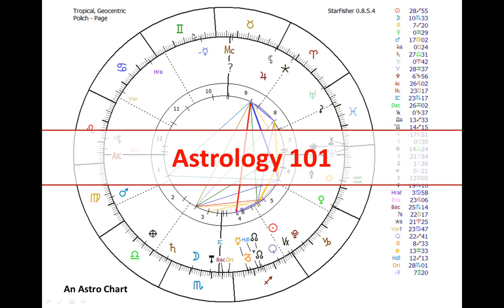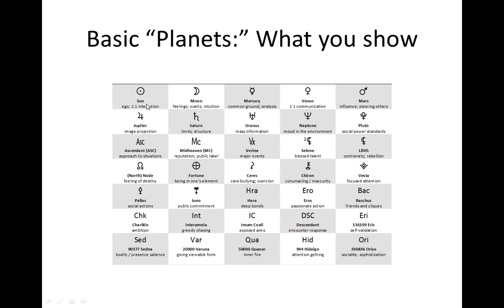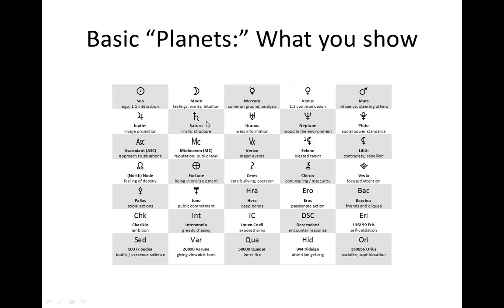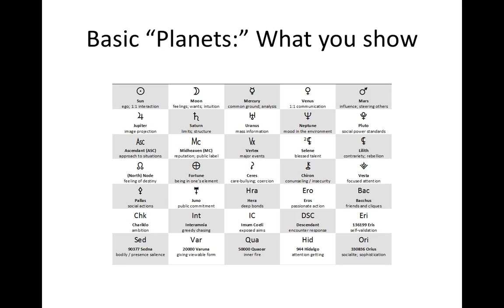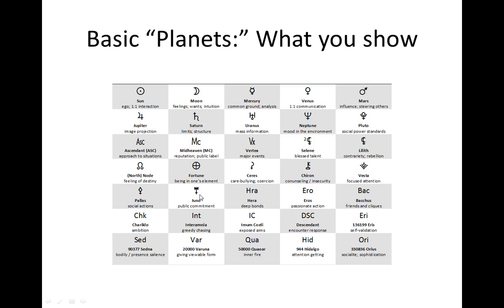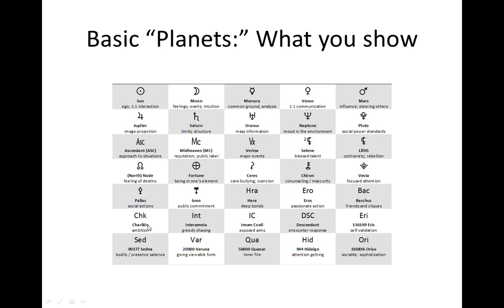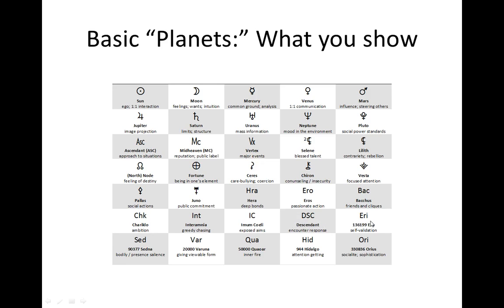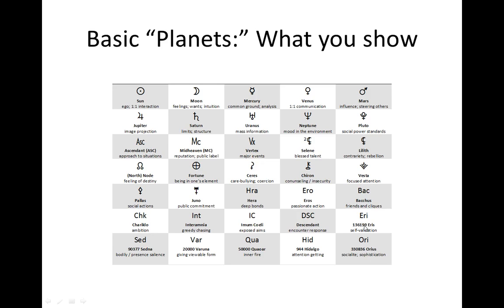Astrology 101 (1 of 4): Planets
How to read your astrology chart. Here I talk about the planets:
5:35 - Sun
7:10 - Moon
8:15 - Mercury
9:11 - Venus
10:01 - Mars
10:32 - Jupiter
11:36 - Saturn
12:04 - Uranus
12:11 - Neptune
12:42 - Pluto
13:41 - Ascendant
14:48 - Midheaven
15:03 - Vertex
15:40 - Selene
16:35 - Lilith (the lunar apogee, not the asteroid)
16:58 - [North] Node
17:48 - [Part of] Fortune
18:53 - 1 Ceres
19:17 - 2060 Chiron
20:40 - 4 Vesta
21:16 - 2 Pallas
22:12 - 3 Juno
22:51 - 103 Hera
24:04 - 433 Eros
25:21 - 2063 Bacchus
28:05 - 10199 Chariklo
29:19 - 704 Intreramnia
30:03 - Imum Coeli
31:08 - Descendant
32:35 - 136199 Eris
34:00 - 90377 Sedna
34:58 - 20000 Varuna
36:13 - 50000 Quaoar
37:06 - 944 Hidalgo
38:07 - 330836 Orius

For more information on these planets, check out my book " on Amazon.